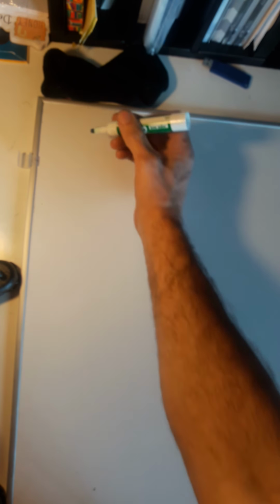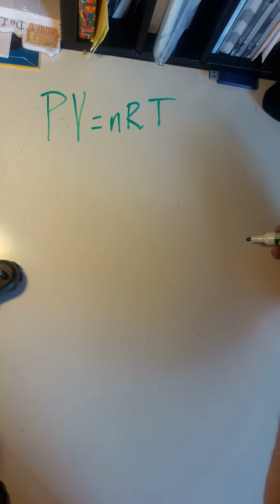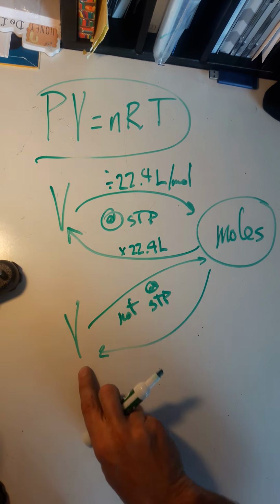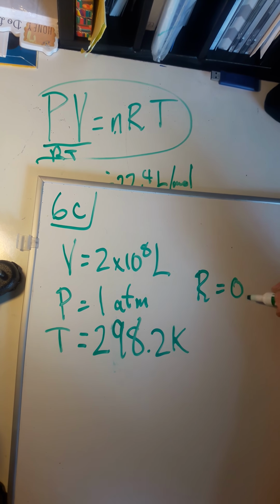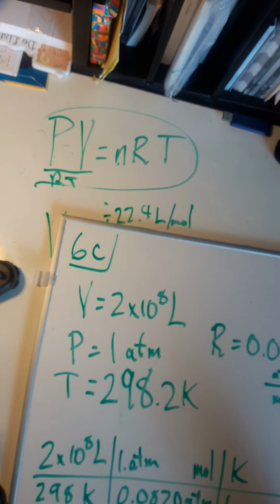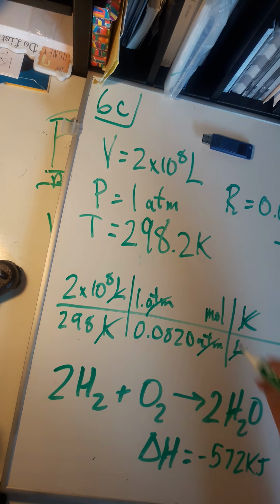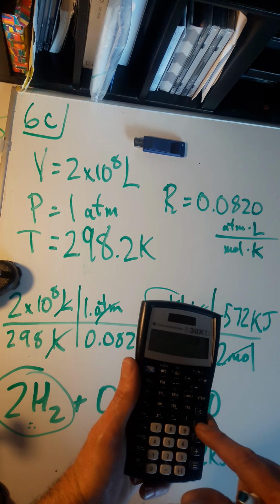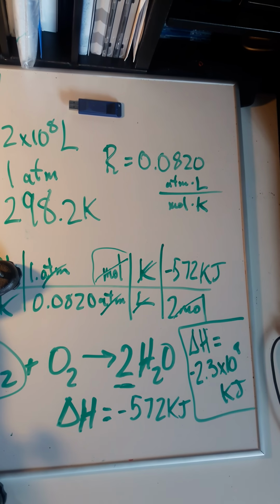Thermochem 6c part 2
Heat produced by the Hindenburg!